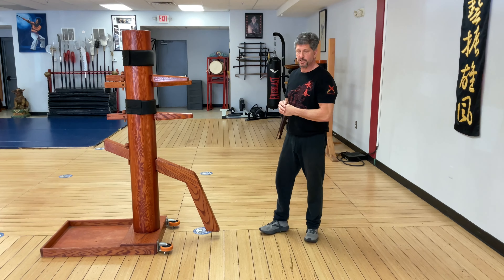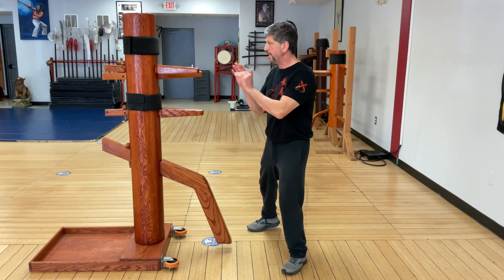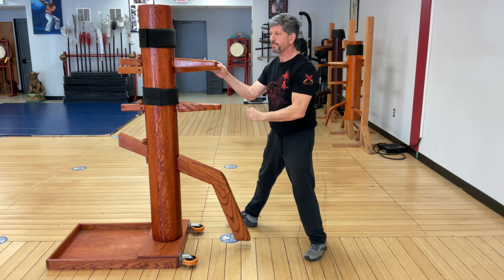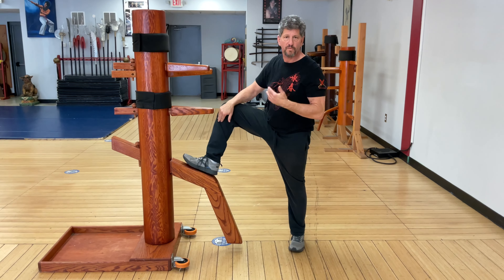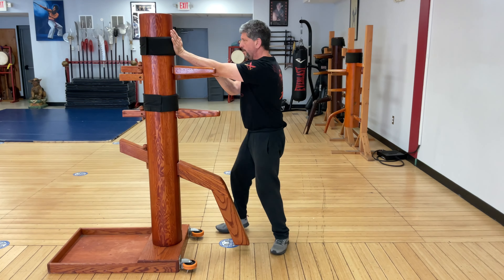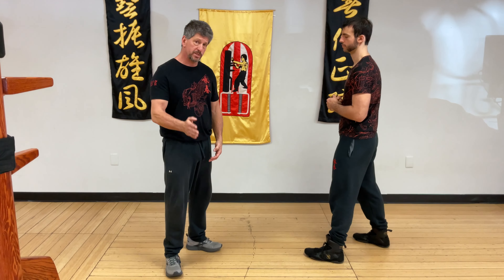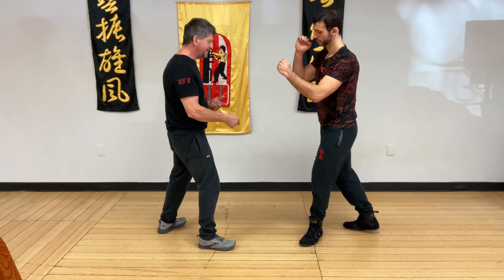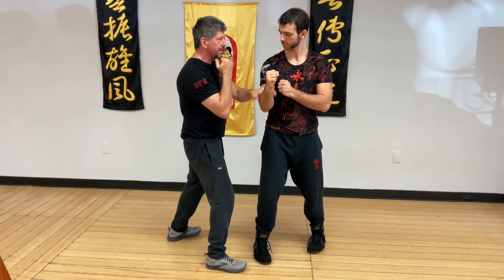Wooden Dummy Practicing low round kick defense using the Wooden Dummy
This Weeks Video is about utilizing the Wooden Dummy to practice low round kick defense Please make sure to hit like and subscribe and click the bell to always so you can  keep up with our latest vides
If you are interested in our online train an certification programs
Unlimited Martial Arts Online Training Programs.$15.00 a month for unlimited training We now have 1216  training videos on our platform
We now have 44 independent training programs you can be certified in.
Some of the programs include Traditional Wing Chun Levels 1-8
Hsing Yi Chuan
Bagua Zhang
Kali
Pole Training Northern and Southern as well as Dragon Pole
Butterfly Swords and Broadsword
More programs will be continually added Simply go Somble is a fitness and wellness marketplace. As a monthly subscriber you have access to all the videos I post at any time, which is included in your $15.00 monthly subscription fee. You can view the videos at your convenience in the comfort of your home. New videos are added weekly. They are simple and effective “how and why” training videos on the internal and external arts of Qigong, Tai Chi, Wing Chun, Bagua, White Tiger Xing Yi, Kali, Boxing, Focus Mitt Training, Eye Training, Wooden Dummy Training, Kung Fu Power Building and Sifu Mazza’s Workshops. There are now preset programs as well as a keyword search if you are looking for a specific technique.Simply go view the videos included in your monthly subscription. Additional videos added weekly!The fees you see under each video are for non-monthly subscribers who wish to view a video for up to 7-days.Once you become a subscriber, if you have any questions or if you have a special video request, please e-mail Sifu Keith Mazza at: .